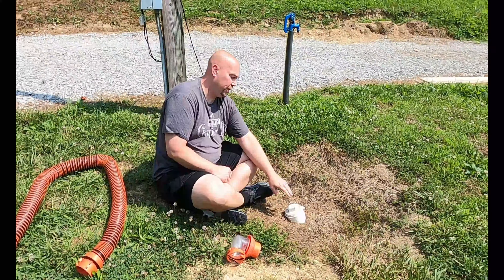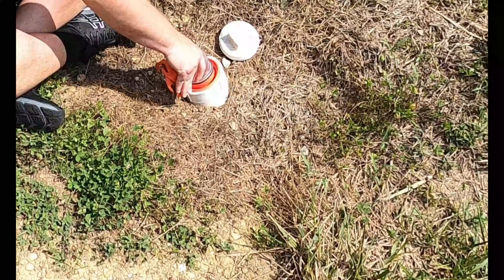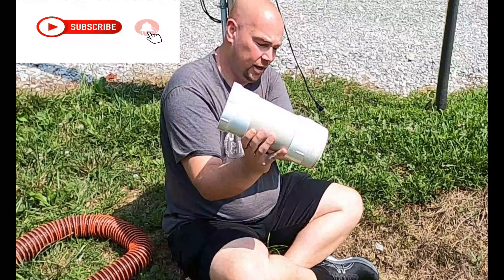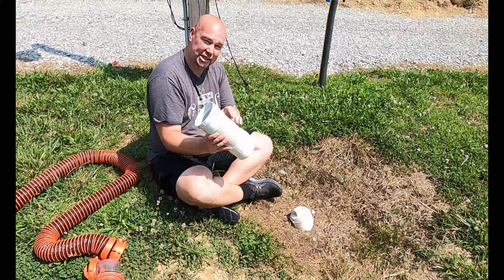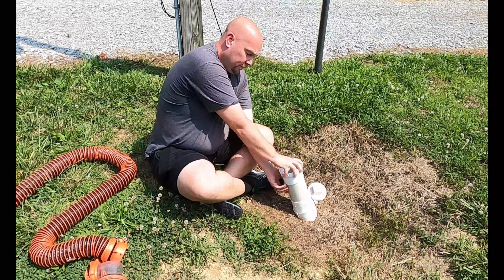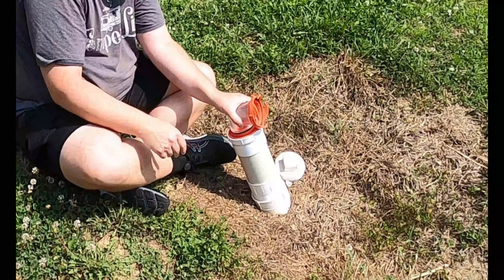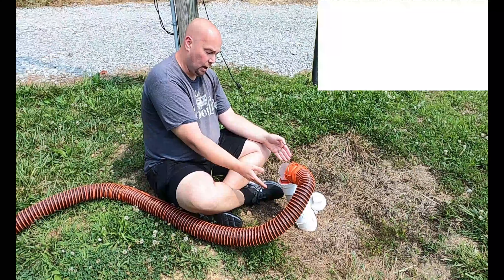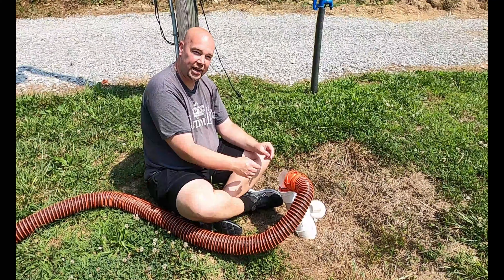Your Simple DIY Hack - RV Sewer Drain Connection!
Simple RV Sewer Drain Connection Hack - Wanted to share this simple RV sewer hack to make those stays where you sewer connection is to low to the ground or at an angle you just can't hookup correctly. This video will give you a great solution to that issue. All items needed are listed below to make your on extension connection.

Chapters:
Intro 00:00
The Problem 00:17
The Solution 00:38
How it Works 01:15
The Payoff 02:11
What's Needed 02:29

Products Needed:
PVC Cement (Little cheaper cost then what I used in video.)
4 inch PVC Pipe
Female Cleanout Adapter
Male Adapter